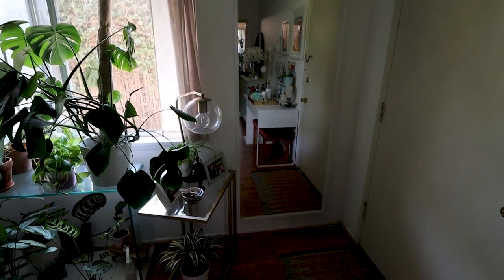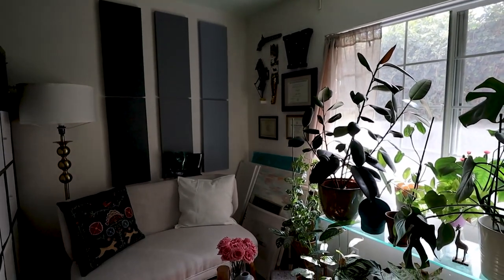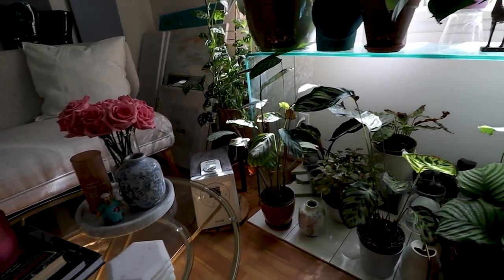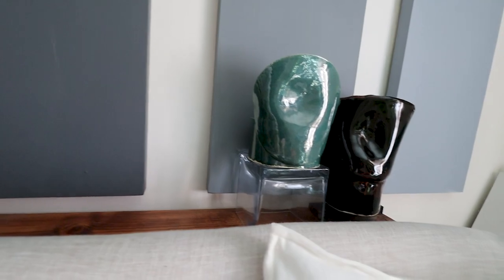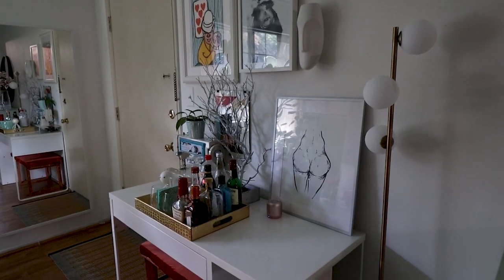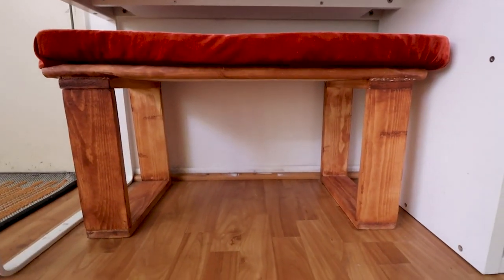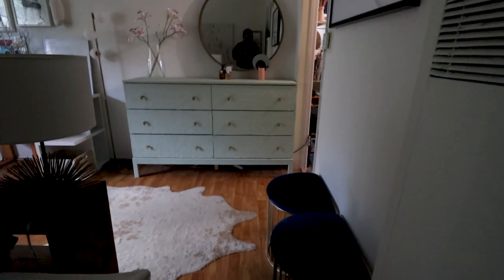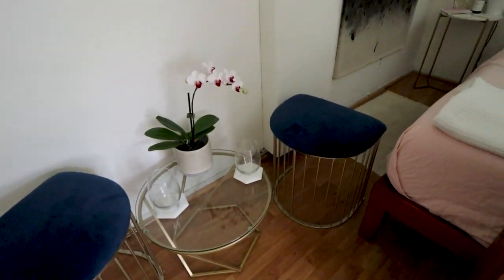A Creative’s Homebase - 500 sq. ft. of Art and Plants in Hollywood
Welcome to my Hollywood Studio Apartment Tour! I’m so excited to show you how I make use of my 500 sq ft in LA and some of my favorite small space design tips to help make your space more livable.

Yes, everything in my house is "my favorite." :)

👉🏾For a full list of all items to shop from my apartment, visit my

💬 Products Mentioned -

Living Room:
Tempered Glass Table
Nesting Coffee Tables
Floor Lamp w/ White Drum
Wooden Plant Stand

Bar Tray
Bulb Lamp

Dresser Knobs
Faux Cowhide Rug
Blue Ottomans
Spike Lamp
Bed frame
Bedside Lamp

Office/Closet:
Blue Chair
Wall Shelf

Bathroom:
Wood Bath Mats
Plant Hanger
Soap and Lotion Dispensers
Wooden Tray

White Dining Chairs
Panda Washing Machine (Newer Model)
Panda Dryer (Newer Model)
Dryer Stand
Plant Rack

💬 Other Trusted Resources
👉🏾 Get $20 off your first purchase over $100 at Jonathan Adler
👉🏾Receive a $30 bonus & earn unlimited savings at some of your favorite online retailers with Rakuten (formerly eBates)

Chapters:
0:00 Intro
2:10 Entryway
2:50 Living Space
8:11 Bar
11:10 Bedroom
14:59 Office/Closet
19:22 Bathroom
22:48 Kitchen
28:49 Outro